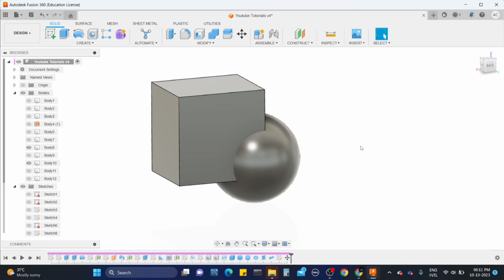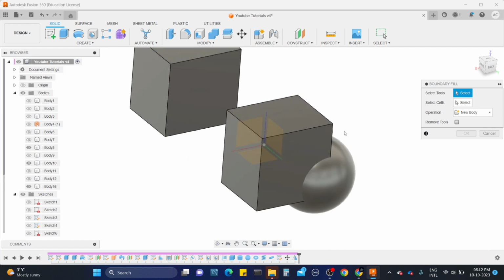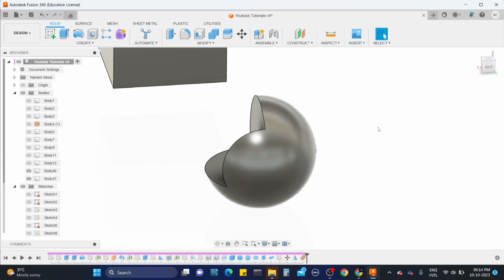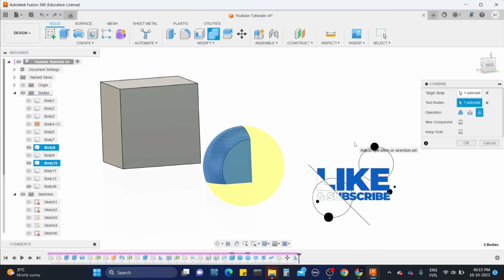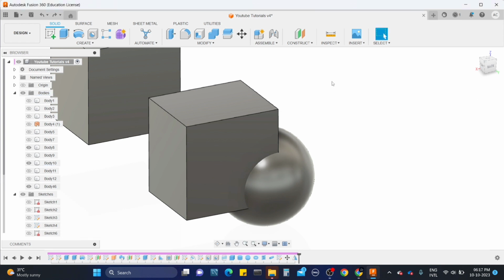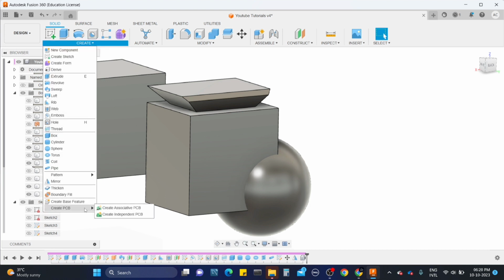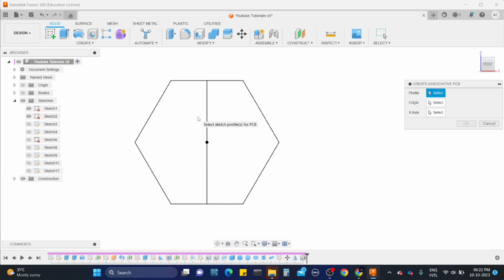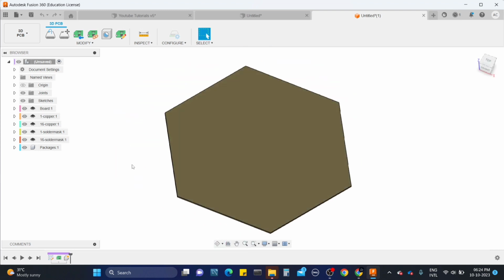Boundary Fill and Base Feature in Fusion 360 | How to start PCB Design in Fusion 360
In this video you will learn the finals tools in the create section. They are Mirror, Thicken &Boundary Fill. How to create the base feature and its uses and also how to start the PCB design in Fusion 360  CAD Software. Watch the video completely for better understanding.

PayTm : ajaypatym@paytm